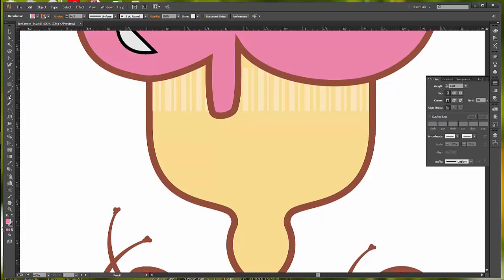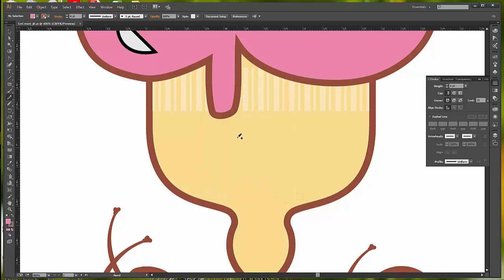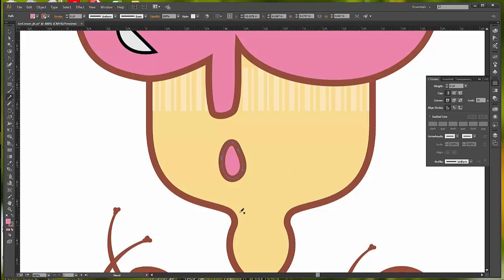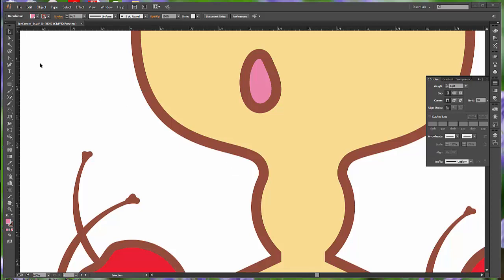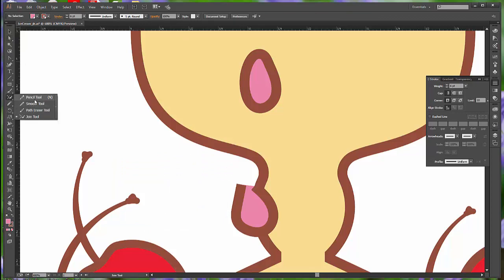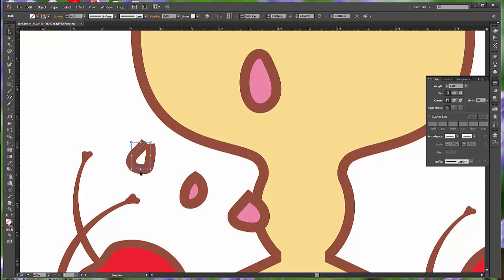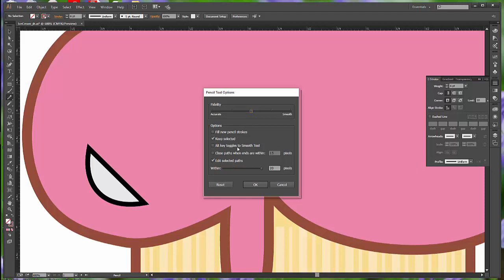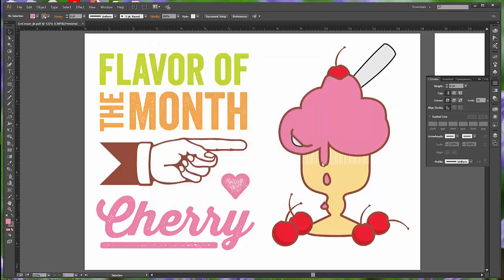Ai chpt 5H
Adobe Illustrator (2014 Release) Classroom in a Book Chapter 5 part H